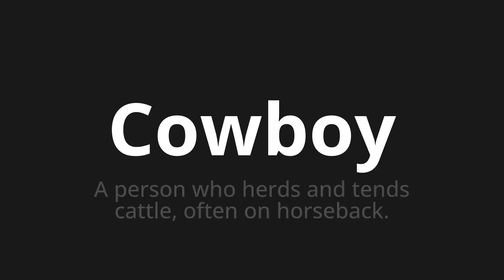How to pronounce Cowboy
Master the Pronunciation of 'Cowboy' - which means : A person who herds and tends cattle, often on horseback. 📝 with @PPrononciation 🎓🗣️ - [Your Guide to English]

Learn to pronounce 'Cowboy' perfectly in English with our easy and engaging tutorial by @PPrononciation! 📖📽️ In this comprehensive video, we provide you with native speaker examples 🗣️👂 and phonetic breakdowns 🎵 to ensure you get the pronunciation just right.

How to say Cowboy in English